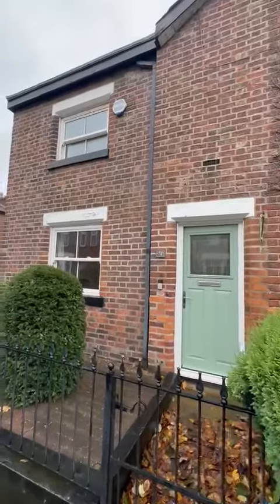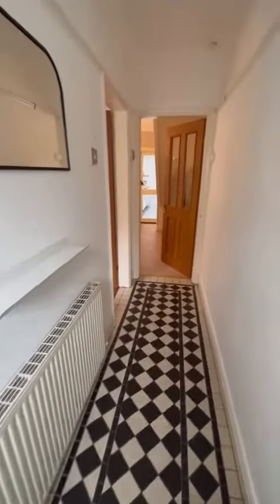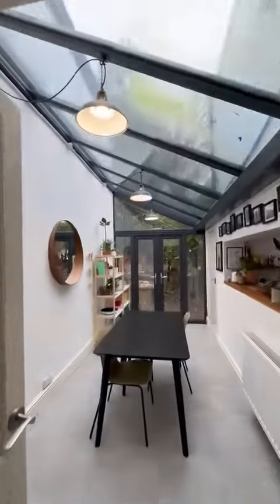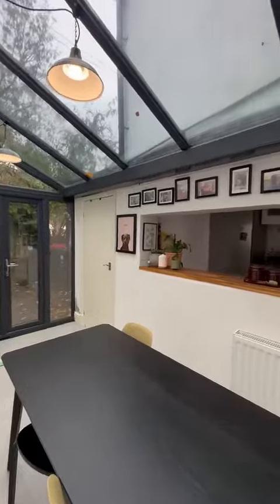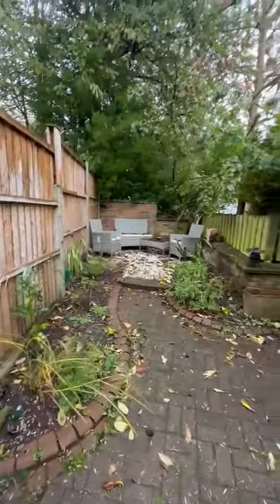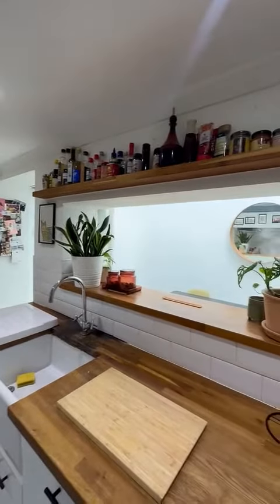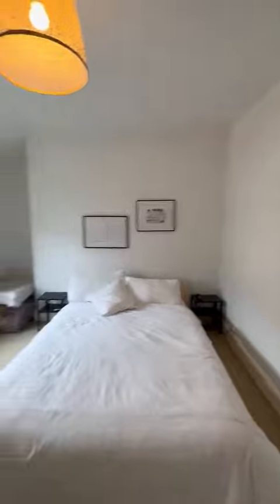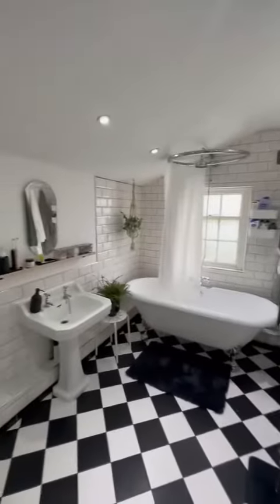Claremont Road, M6